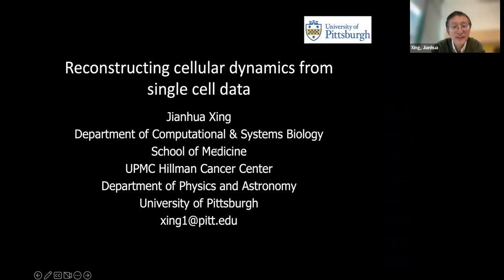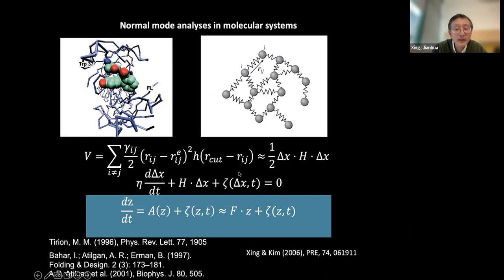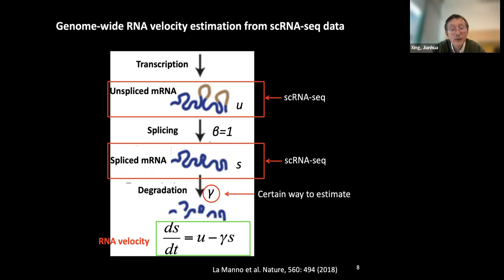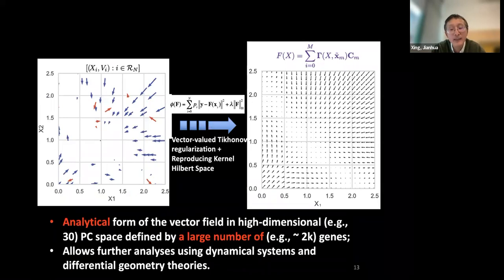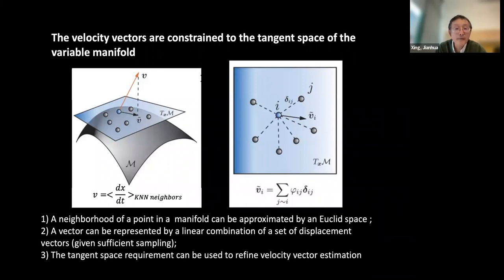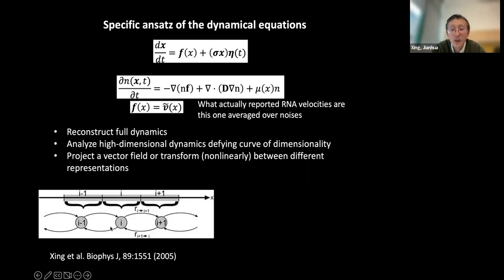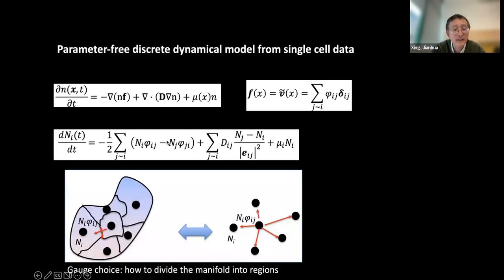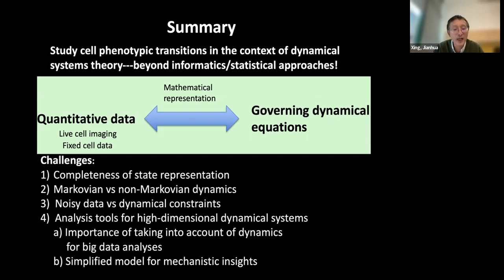MoRN Seminar: Jianhua Xing (University of Pittsburgh), March 23, 2023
Reconstructing cellular dynamics from single cell data

Abstract: A grand challenge in single cell studies is to construct a quantitative, predictive, and genome-wide mathematical model describing cellular dynamics. Single-cell (sc)RNA-seq, together with RNA velocity and metabolic labeling, reveals cellular states and transitions at unprecedented resolution. A frontier of research is how to extract dynamical information from the snapshot data. In this talk I will first discuss our recently developed dynamo framework (Qiu et al. Cell, 2022), focusing on the underlying mathematical framework. Then I will discuss our recent efforts of reconstructing full dynamical equations using discrete calculus on graphs (Zhang et al. to be submitted). I will conclude with an example of applying the formalism, together with transition path analyses originally developed in chemical physics, to study how epithelial-to-mesenchymal transition couples with cell cycle (Wang et al. Sci Adv 2020, eLife 2022, Hu et al., in preparation).